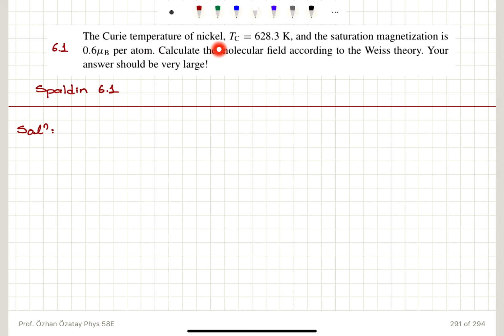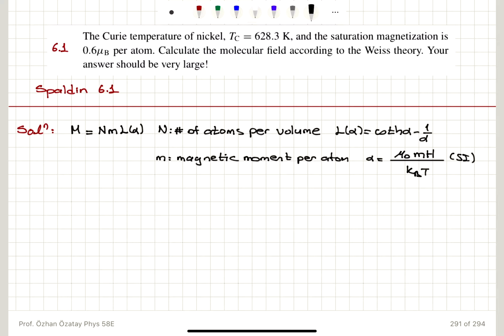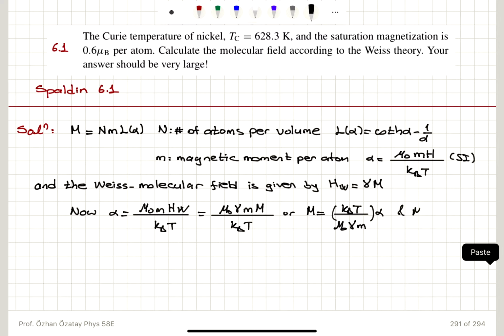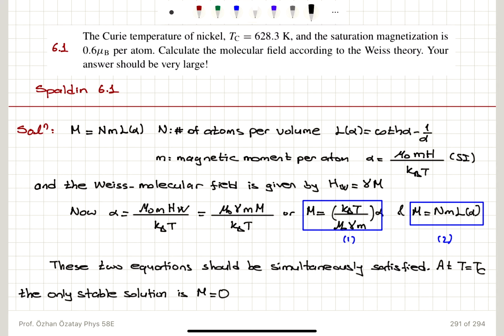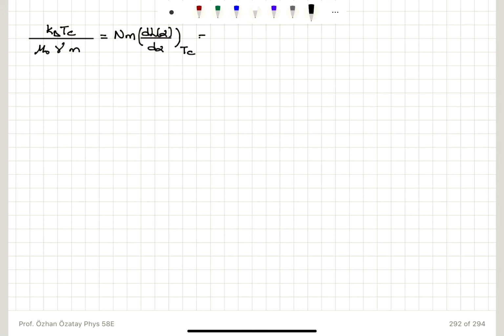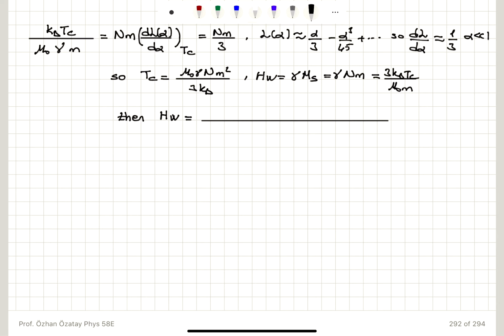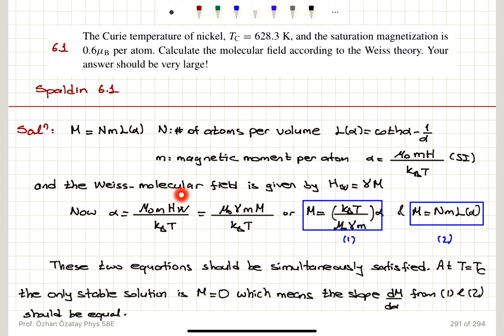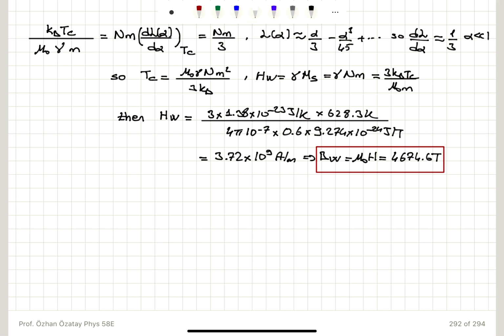The Weiss Molecular Field of Nickel